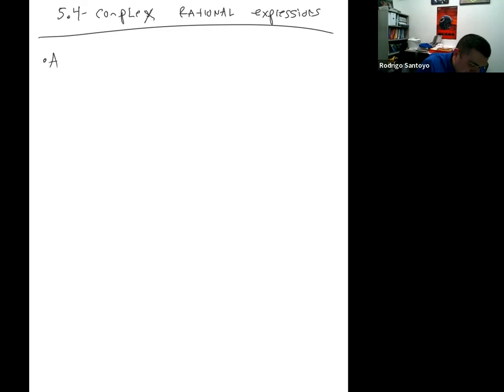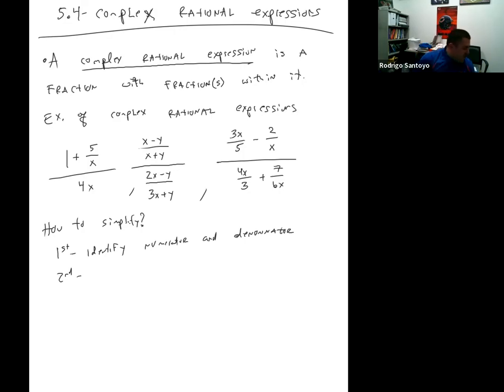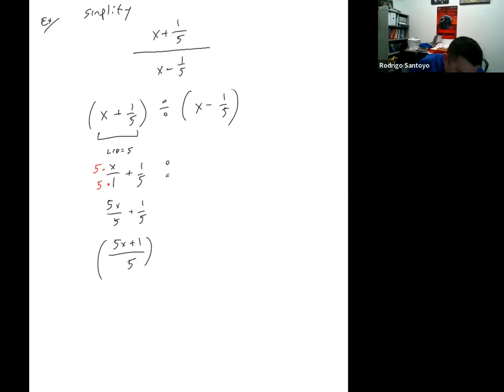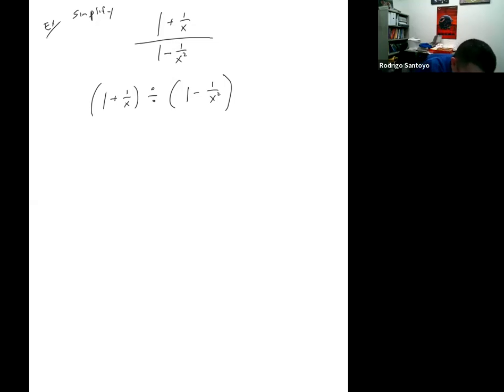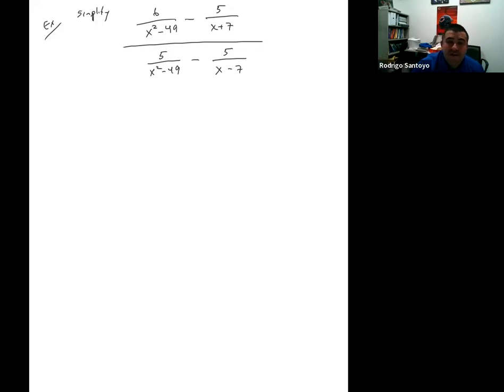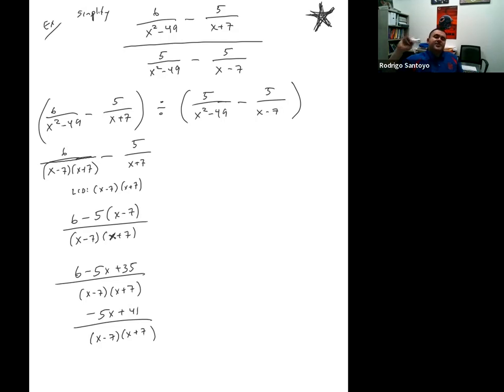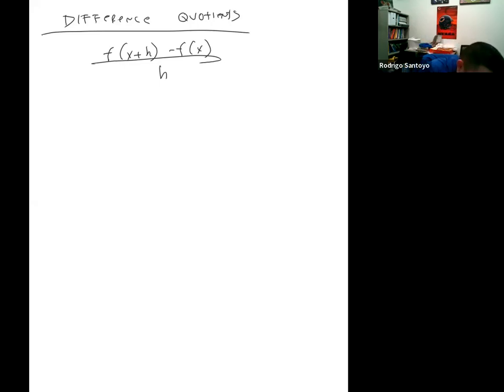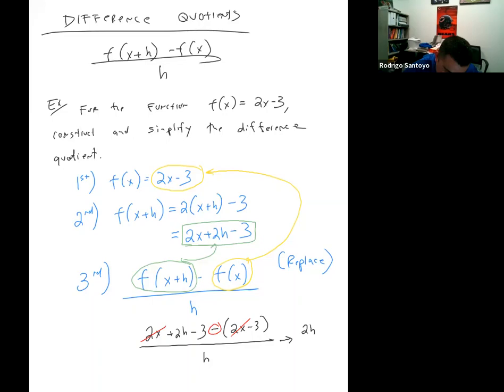College Algebra 5.4 Complex Rational Expressions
College Algebra
MATH 1314
5.4 Complex Rational Expressions